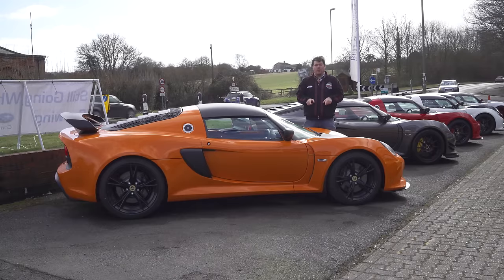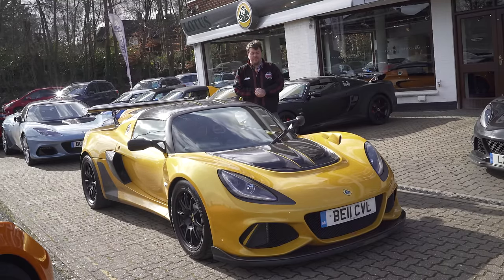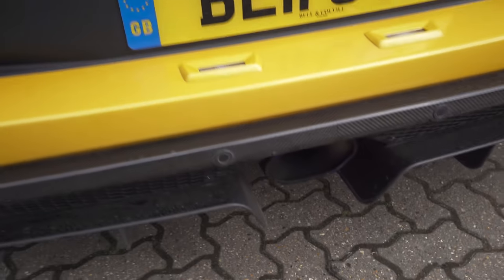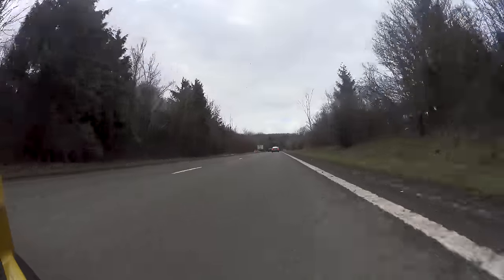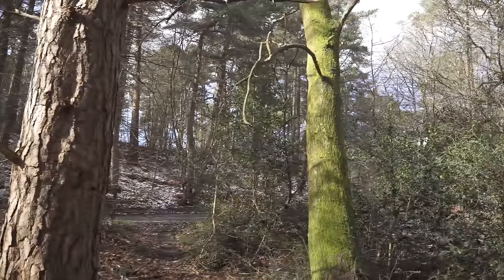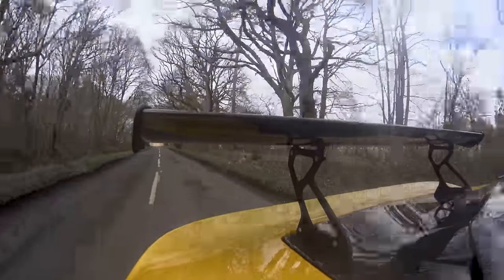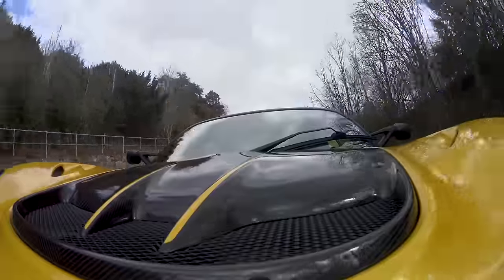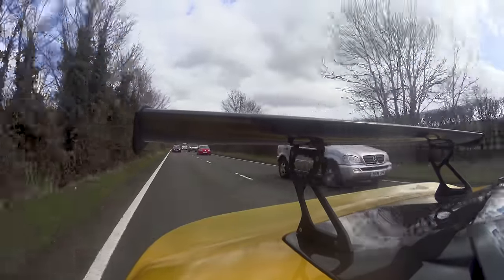The Lotus Exige Cup 430 Is a Car Like No Other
Lotus have finally done it - mated their most powerful engine with the fabulous Exige chassis. But are the results as good as we'd hope for?